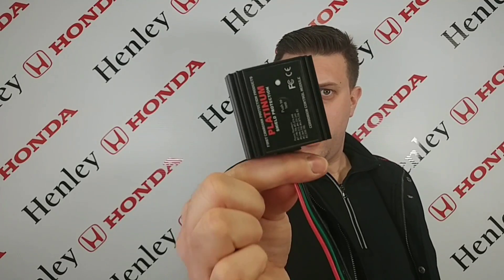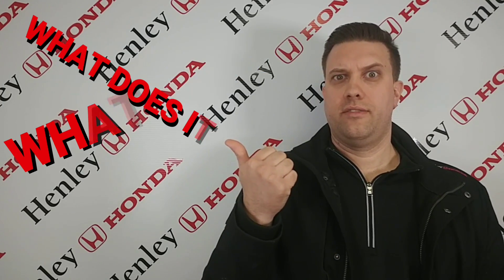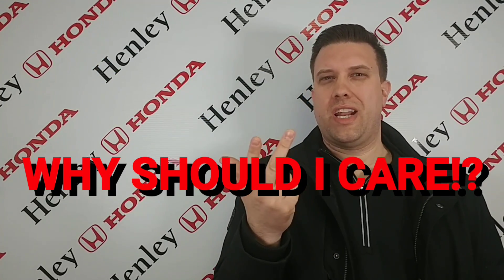Rust Module - Is it worth it?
The rust module!  What is it? What does it do? Why should I care? That will be explained right here in this video!